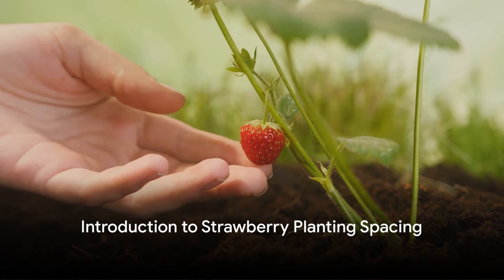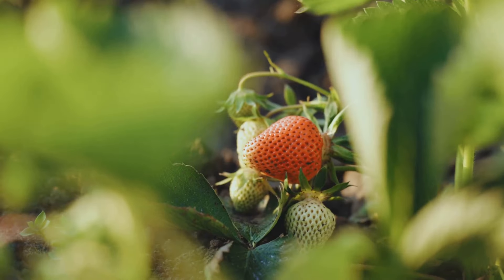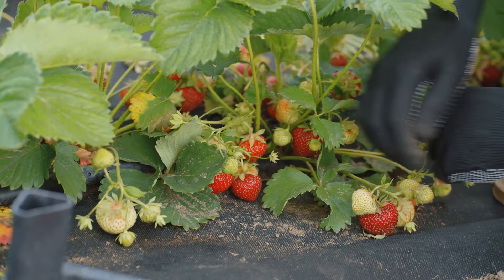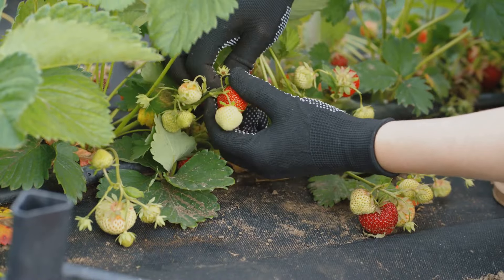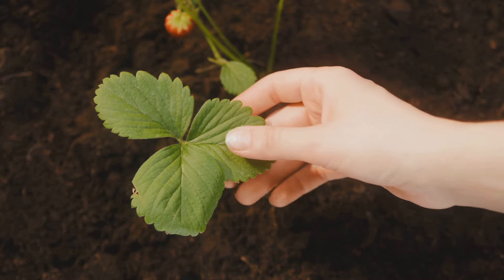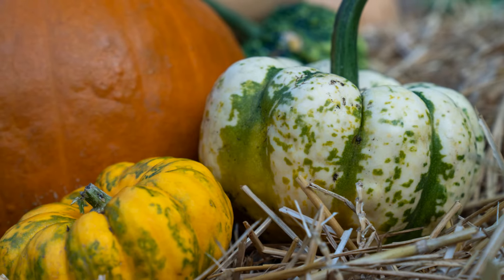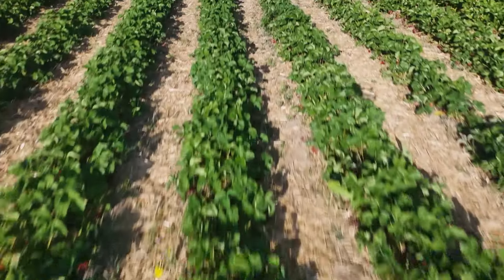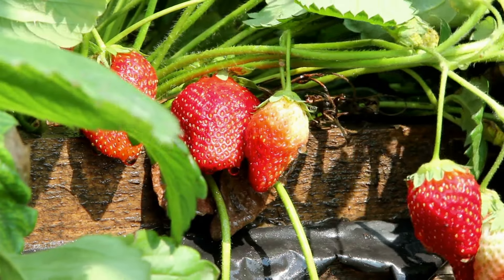Strawberry Planting 101: Spacing and More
Have you ever wondered how much space does your strawberries need?

Spacing strawberry plants correctly is crucial for optimal growth and yield. Ideal spacing depends on the planting system: for matted rows, plants should be spaced about 18 inches apart in rows 4 feet apart; for the hill system, spacing can be closer, with plants about 12 inches apart in all directions.

Proper spacing ensures adequate sunlight, air circulation, and room for runners, leading to healthier plants and better fruit production.

For this detailed guide on spacing strawberry plants, including tips on different varieties and care techniques, ensure to check gardening tutorials online. These videos often include visual demonstrations and expert advice to help you get the most out of your strawberry garden.

- five (5) pack of support
Got your spacing down?

Happy gardening!